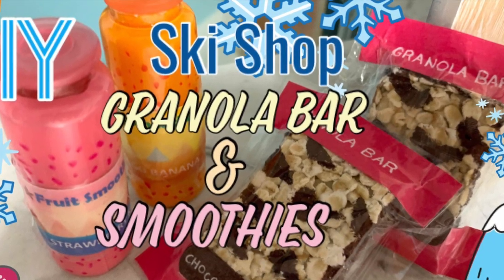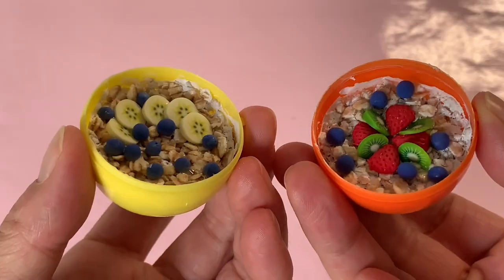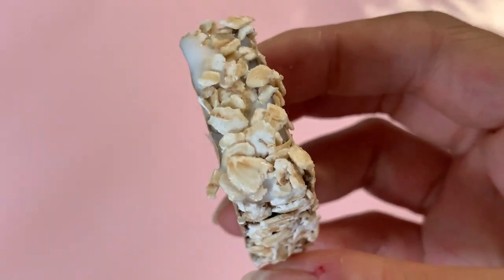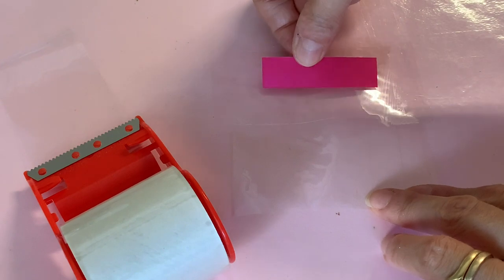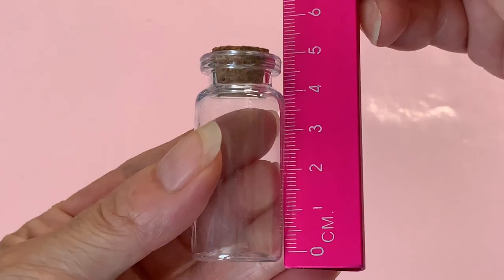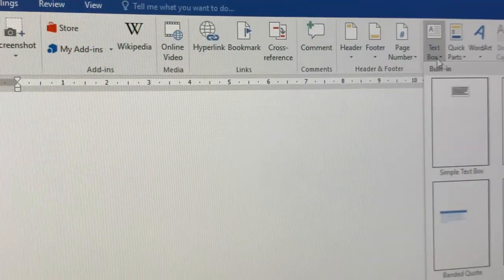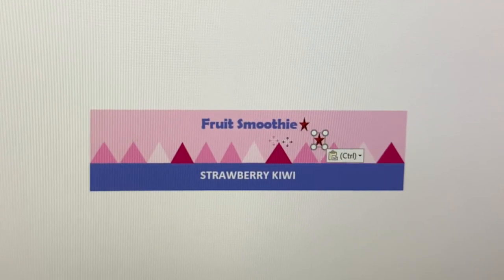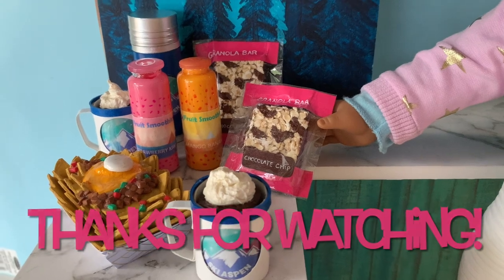DIY - America Girl - Granola Bar and Smoothies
Hi this is Sarah and Bethany and welcome to Always Dolls. Today we are crafting more items from GOTY 2022 Corinne Tan’s Ski and Snack shop. See how to make yummy choc-chip granola bars and delicious fruit smoothies.
To make more food crafts from Corinne's collection click the links below to our previous DIYS

CARDS:

She No Dull Beat
Nana Kwabena
Tropic
Anno Domini Beats